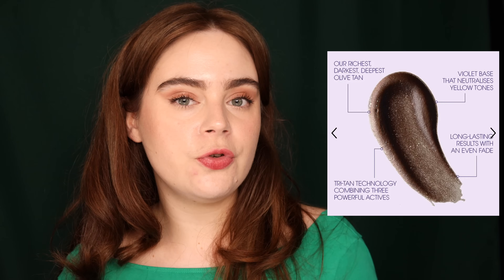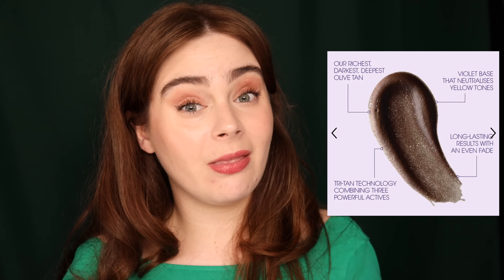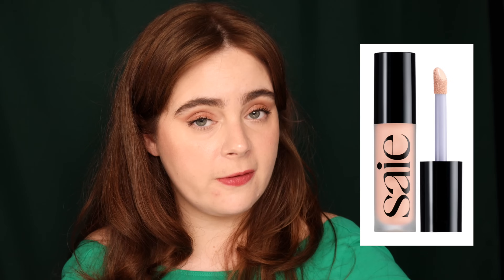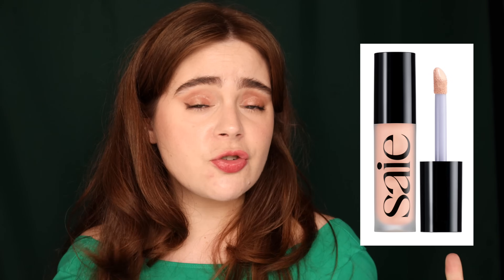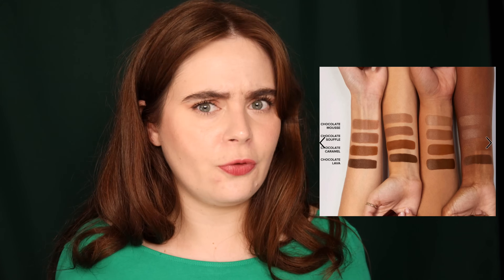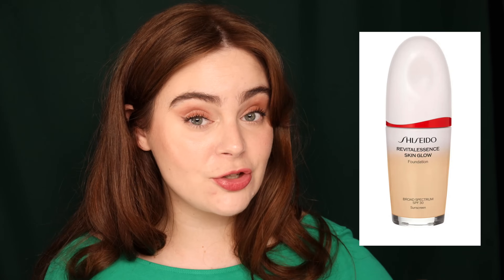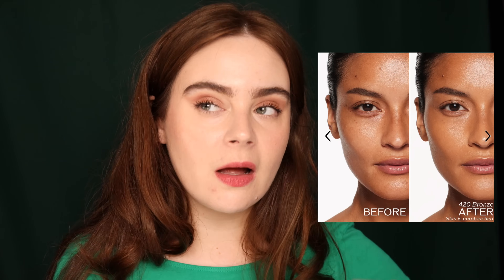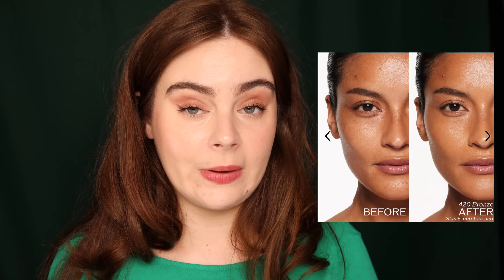SEPHORA SAVINGS EVENT WISHLIST *yes, it's a lot*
What's on my face? (Preview of Sephora Recommendations!)